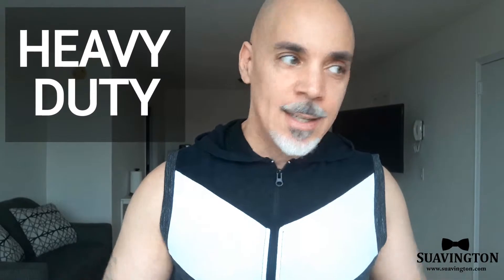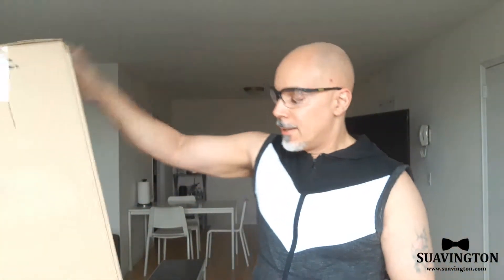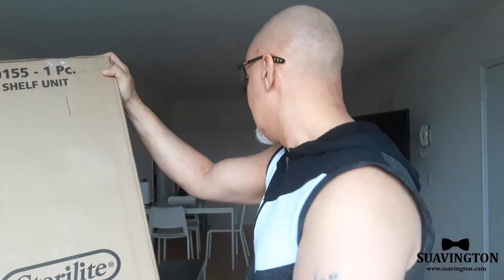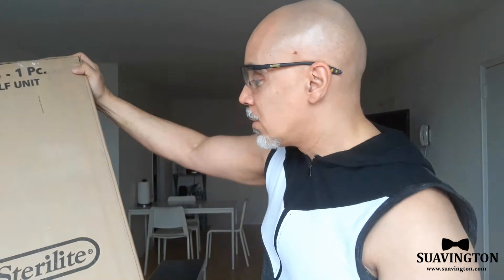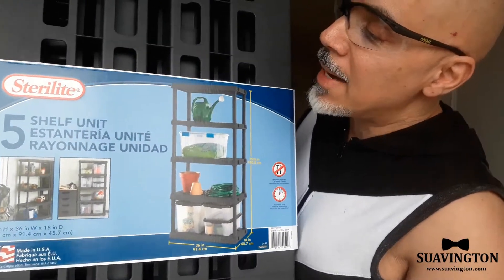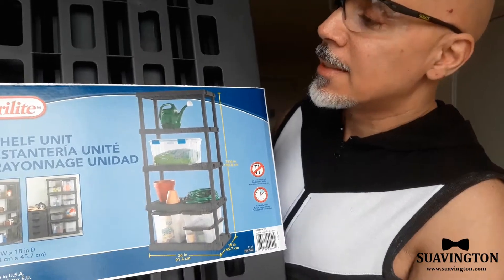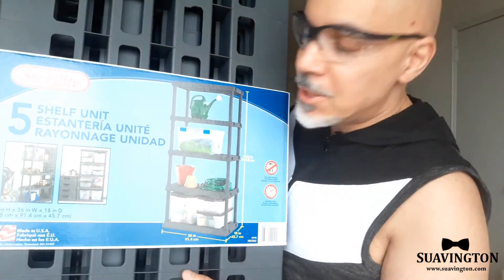Setting up Shelving Unit in Harlem NYC Apartment - Vlog #49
NYC Vlogger, Suavington, sets up a RUGGED shelving unit in his NYC apartment.